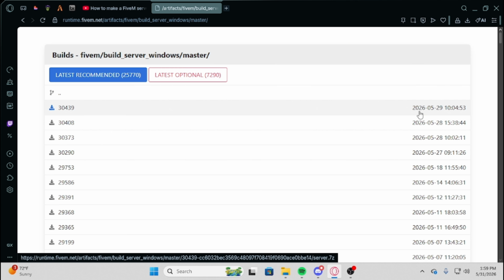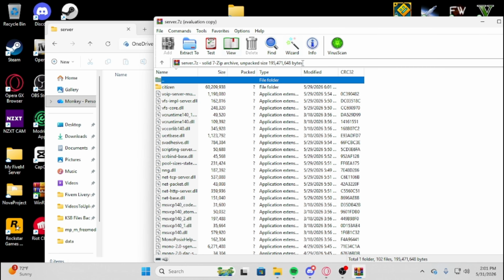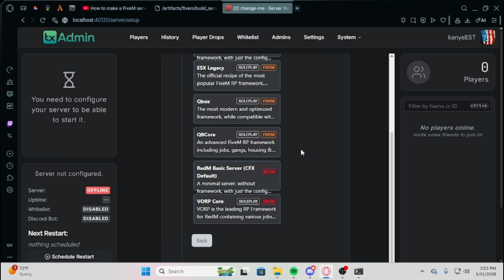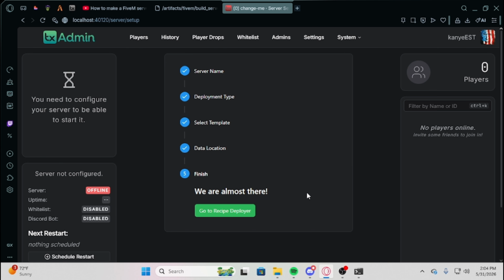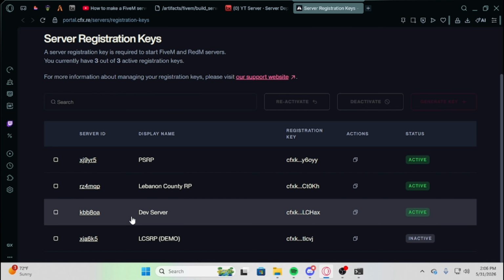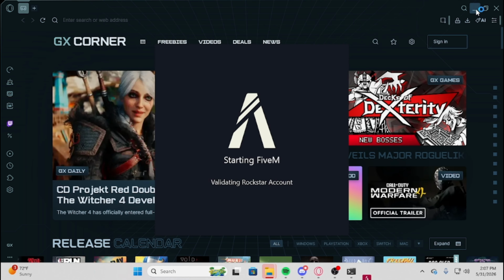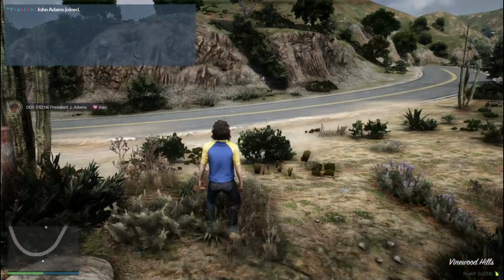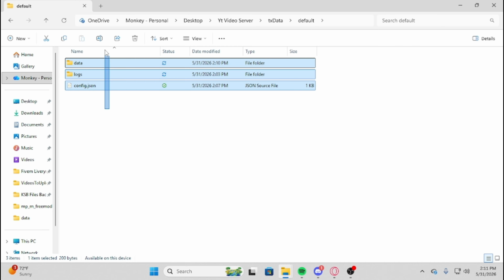How To make a Free FiveM Server 2026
Welcome to Episode 1 of my brand-new Free FiveM Server 2026 series! In this episode, I'll show you how to get started by setting up your very own FiveM server completely FREE. Whether you're creating a roleplay community, a development server, or just a place to play with friends, this series will guide you through the entire process from start to finish.

🔥 In This Episode:
✔️ Downloading the required files
✔️ Setting up the server
✔️ Configuring your server